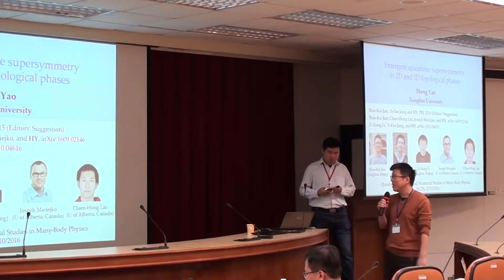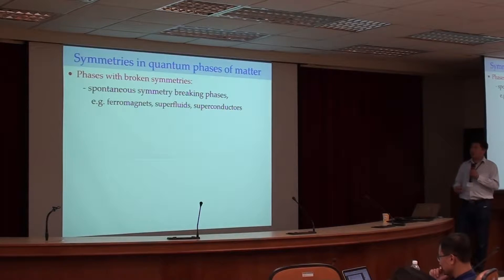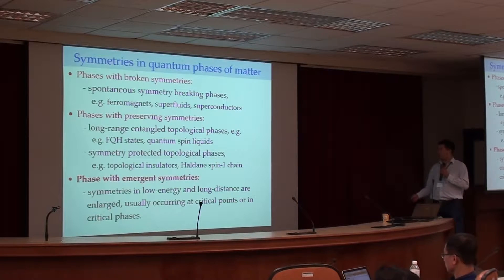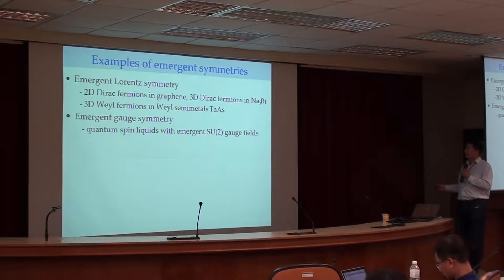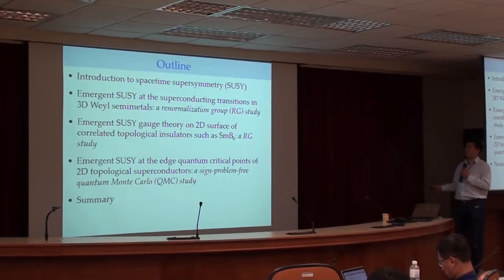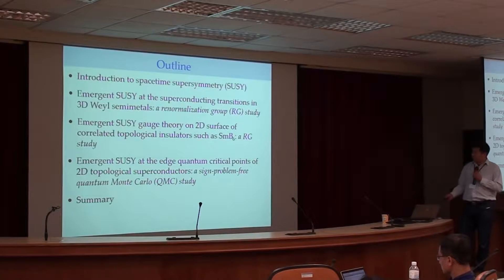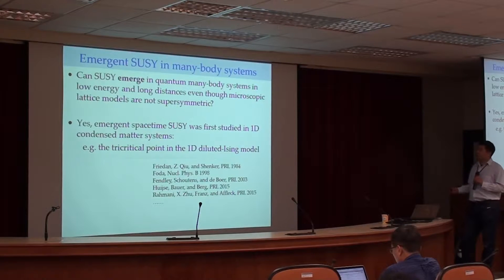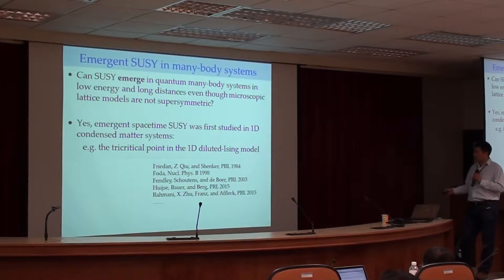1210 Hong Yao